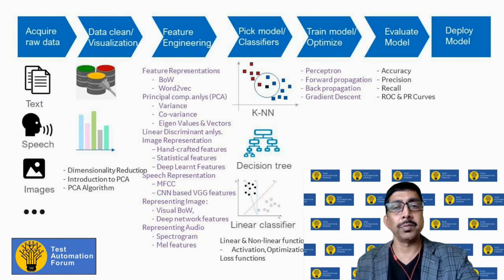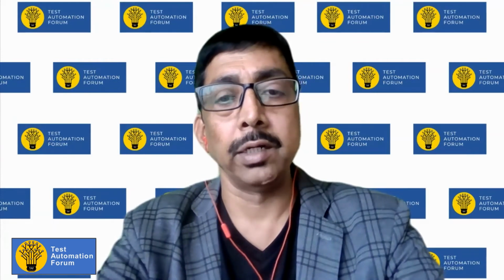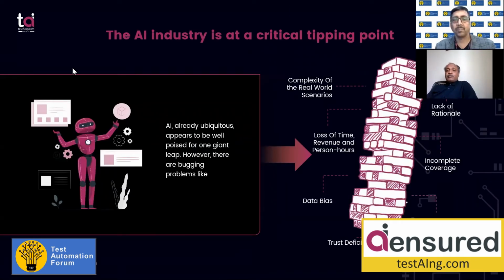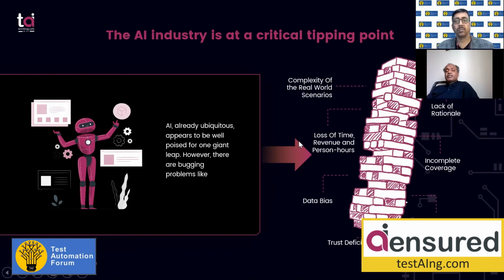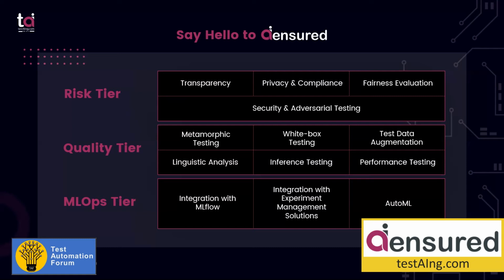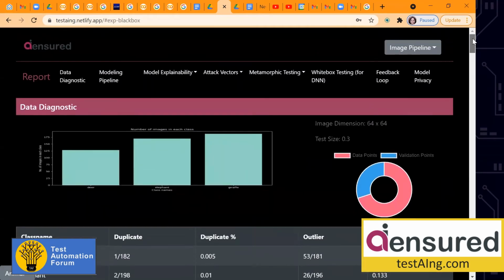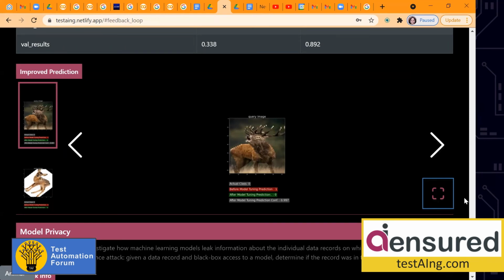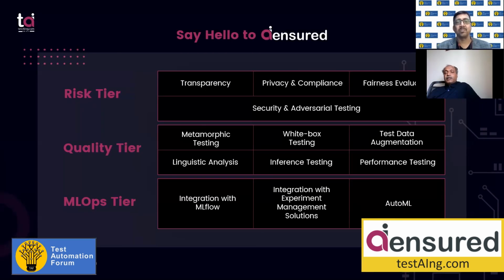3rd TAF Showcase session: AIensured from TestAIng (testaing.com)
(A Tri Rath initiative)

(How to Test AI Systems or AI Applications, Testing the intelligence of AI Systems)

AIensured from TestAIng: testAIng.com

Welcome to our Showcase series!

We are excited to present our 3rd Showcase session. This session explains How to test AI systems? It was an immense honor to host Dr. Srinivas Padmanabhuni in the session. He brought a lot of unique thoughts and insights around AI apart from showcasing the testing platform, AIensured. It was another amazing session around Testing the Intelligence of AI!

AIEnsured helps in conducting comprehensive validation of AI systems (that deals with Images, Texts, Audios, Videos & Time Series data) to ensure a trustworthy and secured deployment. On the risk dimension it ensures that AI products and solutions are tested for security, privacy, fairness/bias and explainability. Whereas, on the quality dimension it ensures coverage, efficiency, performance, and data adequacy.

As you might have noticed in the video, Dr. Srinivas and his team, initially formulated a Training course for AI Testing (that is going to become an ISTQB certification course). Please check out the link below for more details:

Below are the key features of AIensured, that makes AIEnsured an unique and one-of-its-kind AI testing platform to test AI systems:

- Data Augmentation
- Testing for Bias and Ethics in AI/ML
- Explainability and Interpretability Testing
- Coverage based testing/Corner case generation
- Linguistic Analysis based Test Generation
- Security & Adversarial Robustness Testing
- Metamorphic Testing
- ML Workflow and Orchestration
- AutoML based Model automation
- Inference Testing & Performance Optimization
- Privacy and GDPR Testing
- Experiment Management
- Model Comparison, Monitoring and Concept Drift
- Load / Performance Testing

Our sincere thanks to Dr. Srinivas from TestAIng for his time to make the session so special. Our best wishes to the TestAIng team on their AIEnsured journey!

We hope you find this session informative and insightful.

Dear followers/readers, we wanted to take a moment to thank you for all the encouragement and support. Wishing you all the best for your AI Testing journey.

See you in our next session.